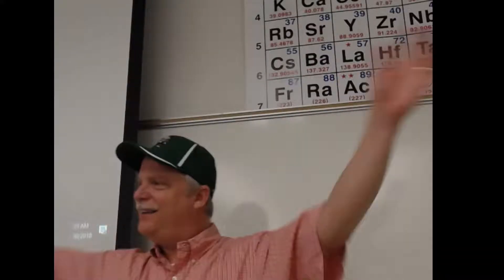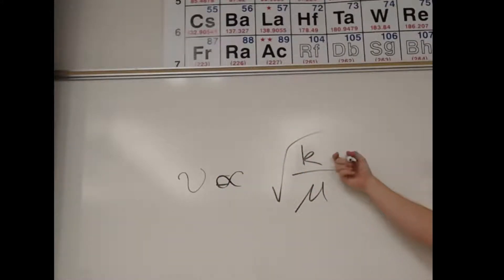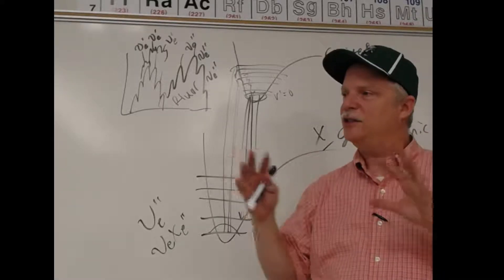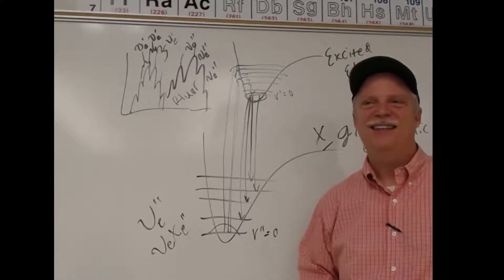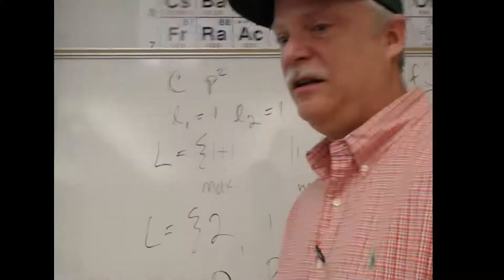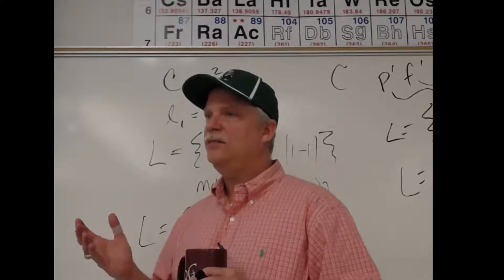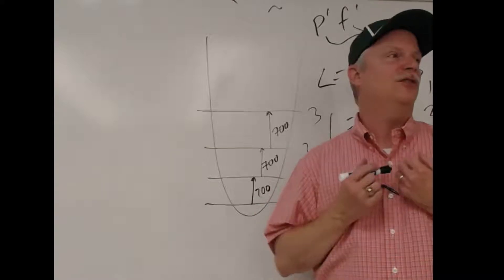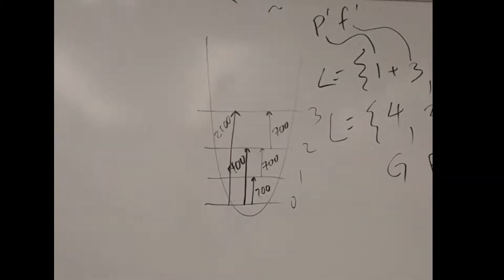CHEM 4448 Final Exam Semester Review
This video addresses a variety of questions from the semester and practical questions about the final exam. It has been a great semester. You are an excellent group of students. Even the few of you who will not pass have had some good interactions with me in my office hours and I have great expectations for you next year. Do not be discouraged. Evaluate what kept you from success and make changes so that you will overcome these difficulties.